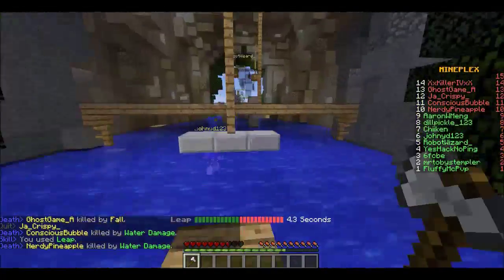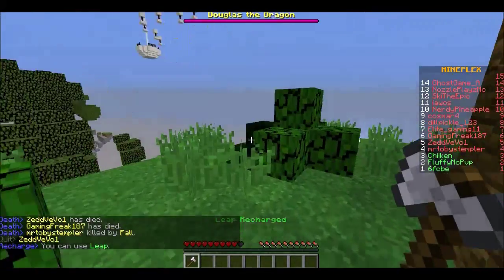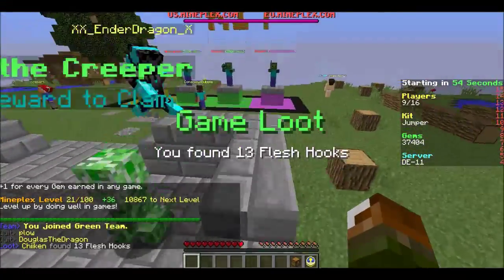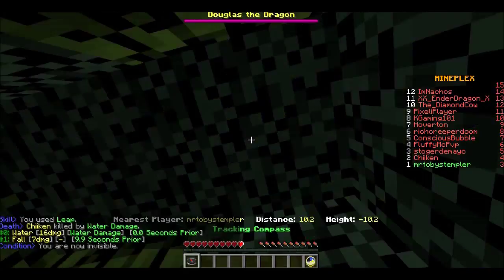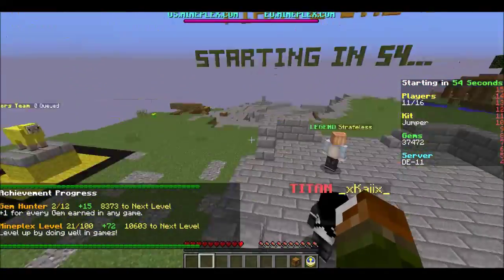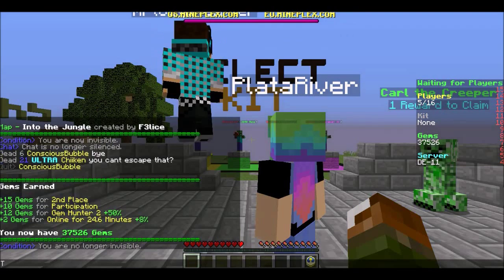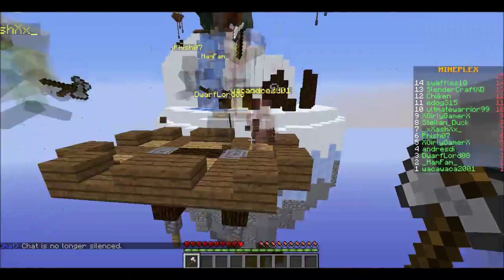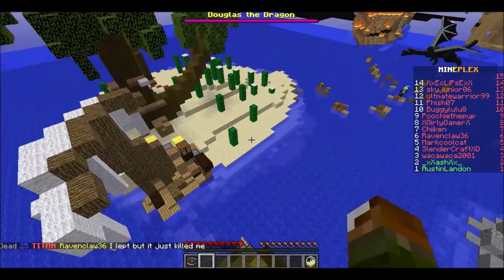Minecraft Dragon Escape Downhill slope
This dragon escape we actually do really well then hit a downward slope as it goes on.